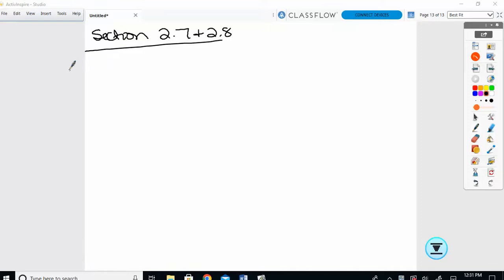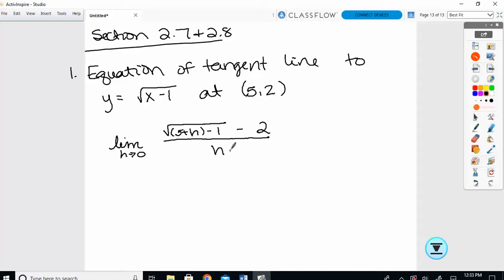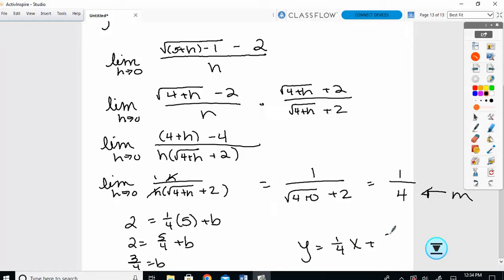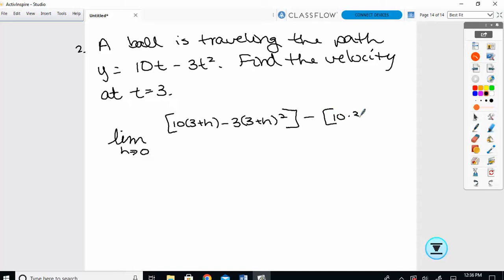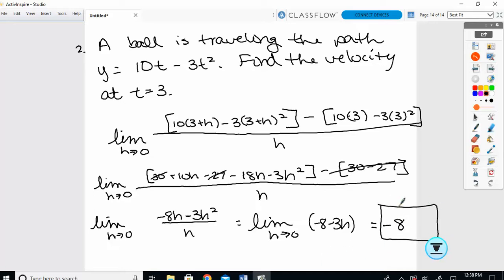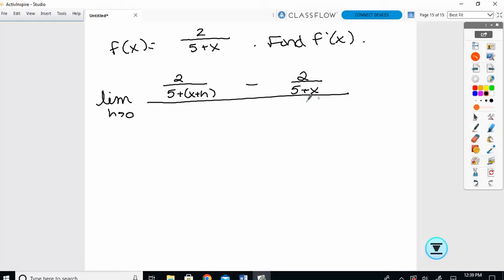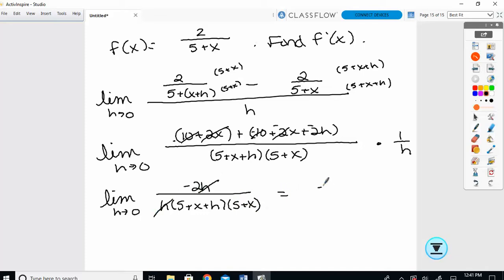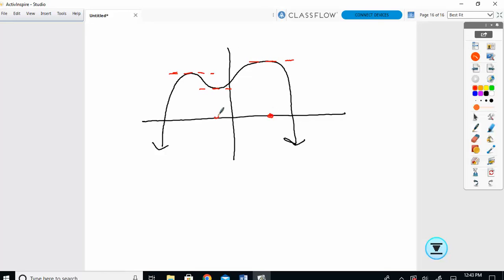Section 2 7, 2 8 Review Oct 24